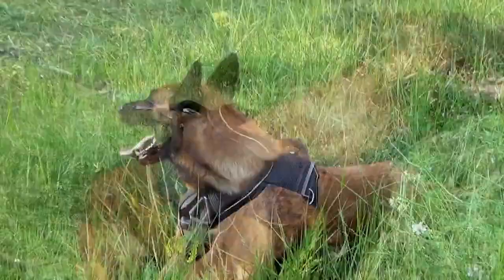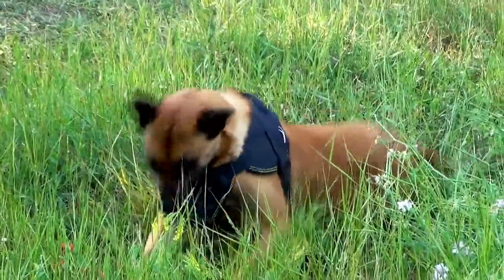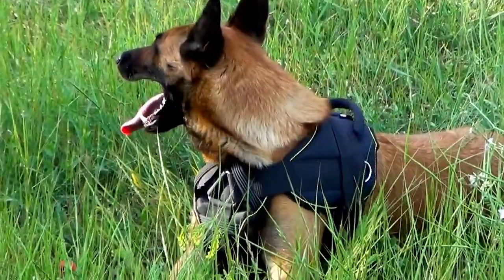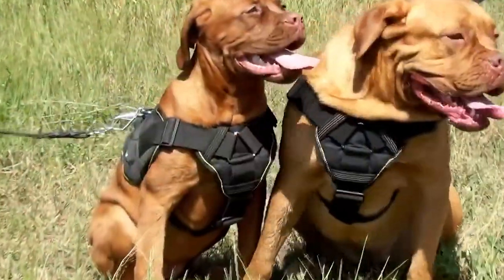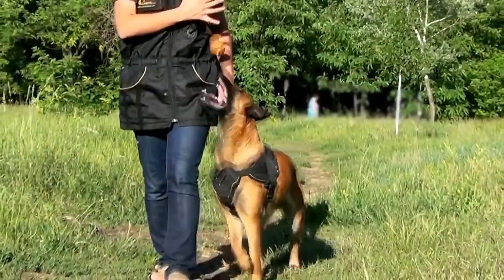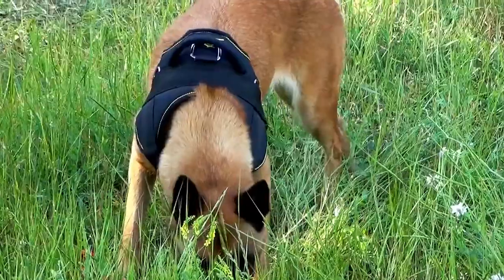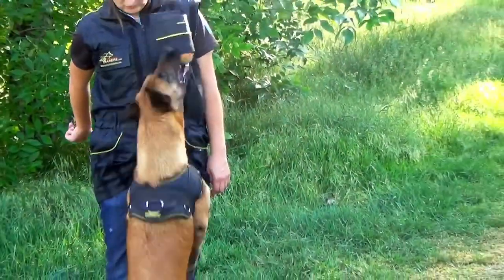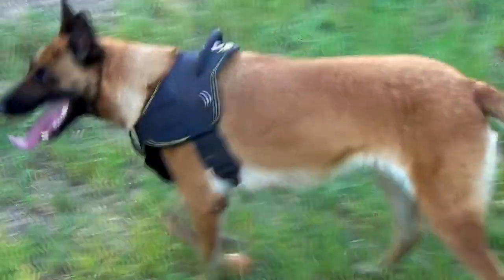All Weather Nylon Dog Harness for Tracking, Training & Walking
Attention! Revolution in the field of dog training equipment! It will become your favourite harness! Perfect for pulling, tracking, walking and is absolutely easy in use for YOU! This Multifunctional Nylon Dog Harness with Cushion Chest Plate is a new image of our creative mind.